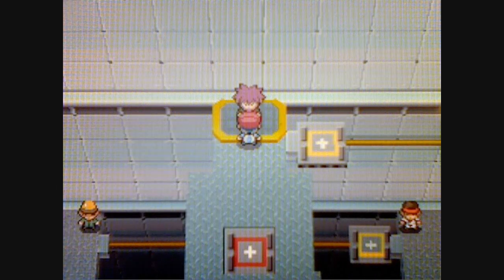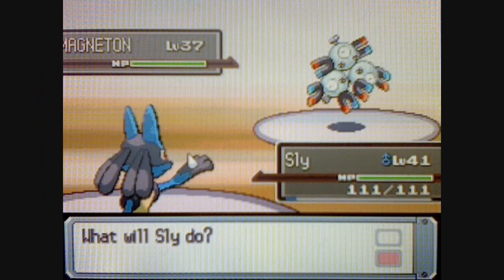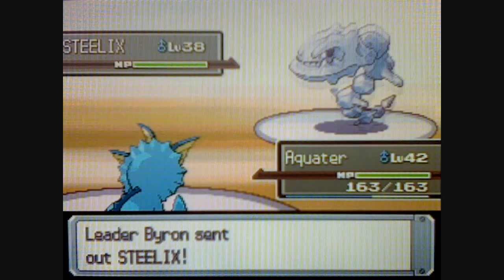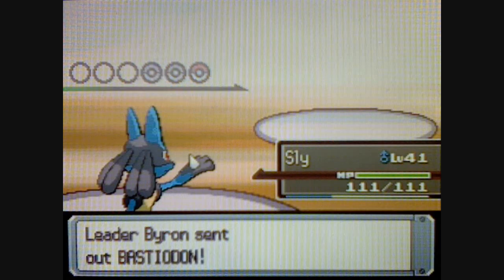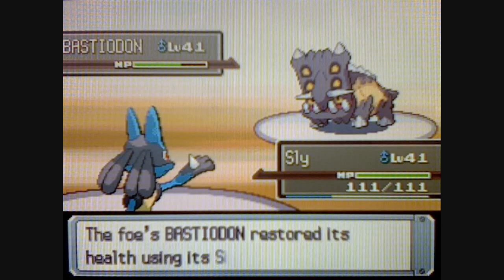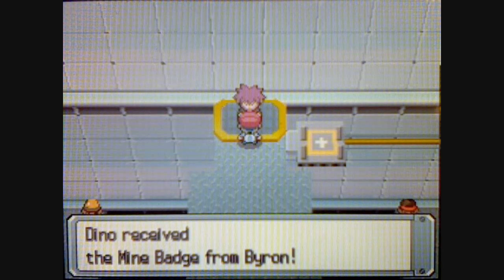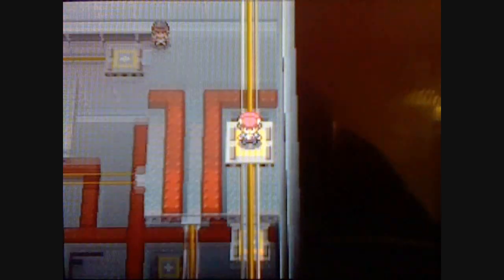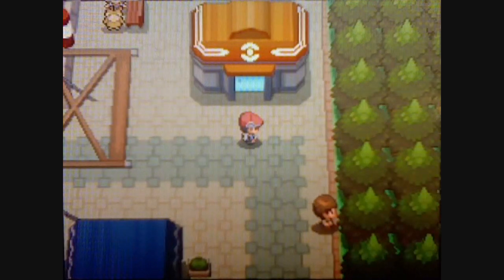Pokemon Platinum Walkthrough Part 42:Gym Battle-Byron!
I was a little tired in this video. Anyway, in this video Dino battles the Canalave City gym leader, Byron! Thank you and enjoy.

Canalave City Gym Leader: Byron
$4920
TM91: Flash Cannon
Mine Badge: Traded pokemon up to level 70 will obey. Allows use of the HM Strength outside of battle.
Pokemon:
Magneton
LV.37
Electric/Steel
Moves:
Flash Cannon
Thunderbolt
Tri Attack
Metal Sound

Steelix
LV.38
Steel/Ground
Moves:
Flash Cannon
Earthquake
Ice Fang
Sandstorm

Bastiodon
LV.41
Rock/Steel
Moves:
Metal Burst
Stone Edge
Iron Defense
Taunt